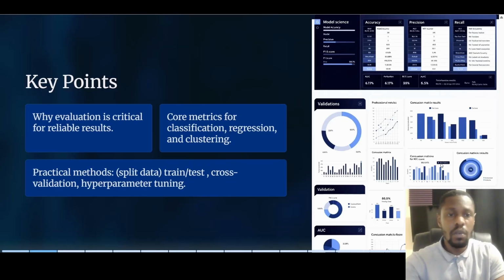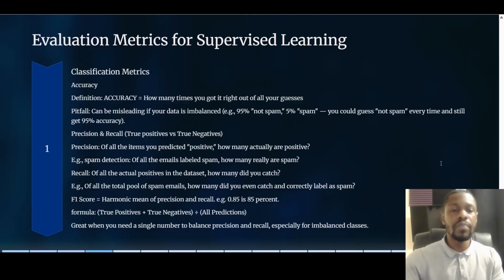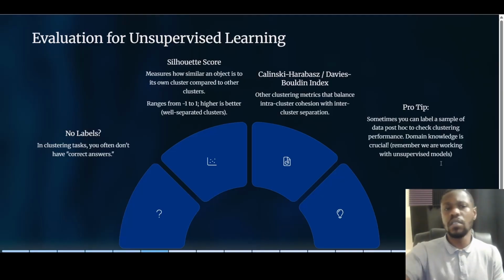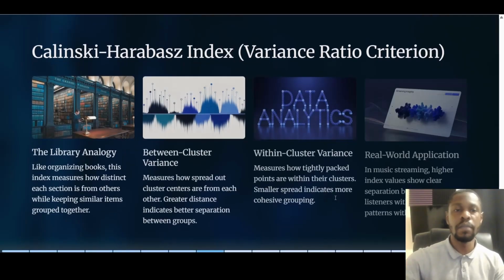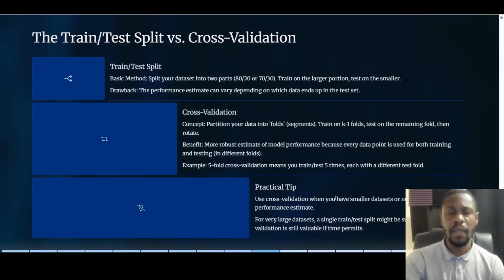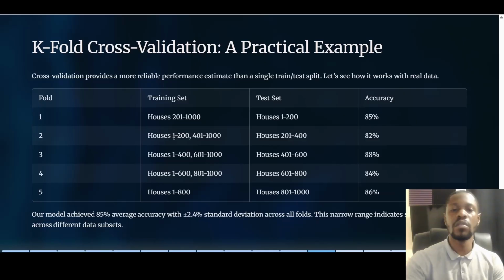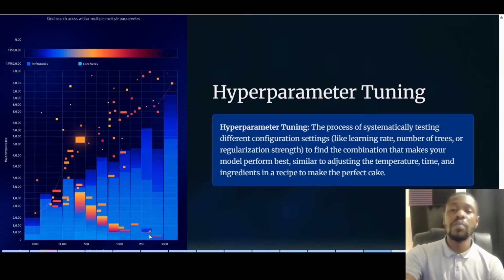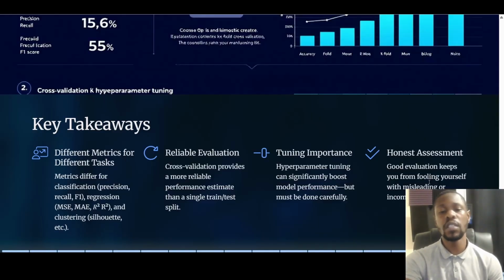Machine Learning Lesson 5 | AI + Prompt Engineering + ML (Full Course)